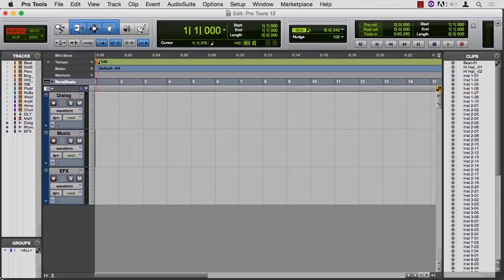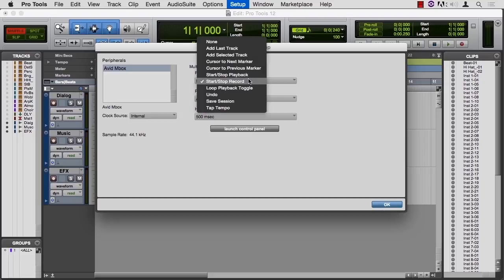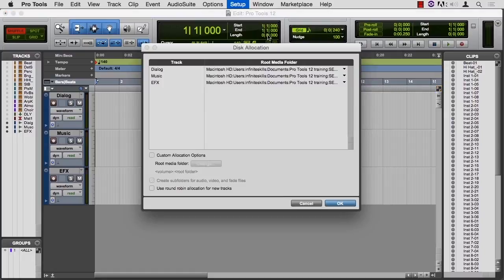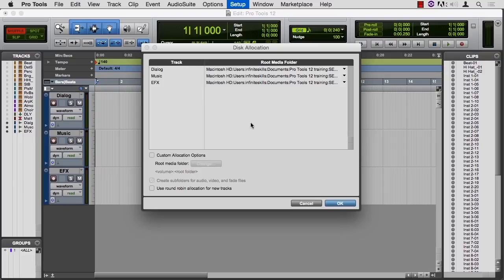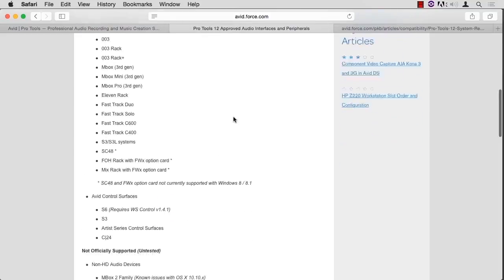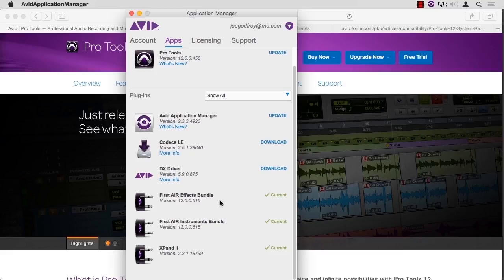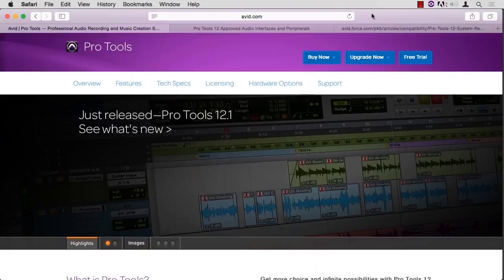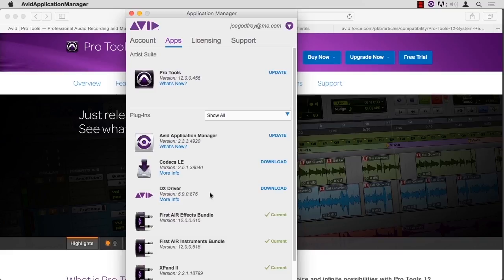Learning ProTools 12 06 Application Manager And Hardware Options